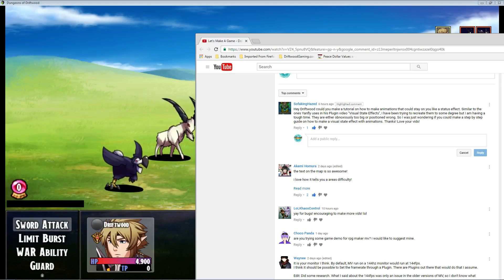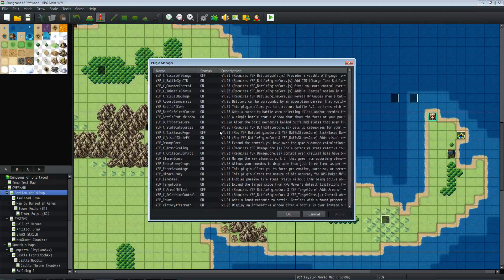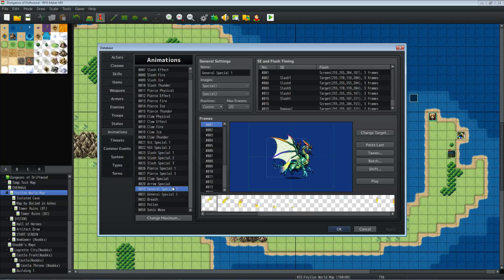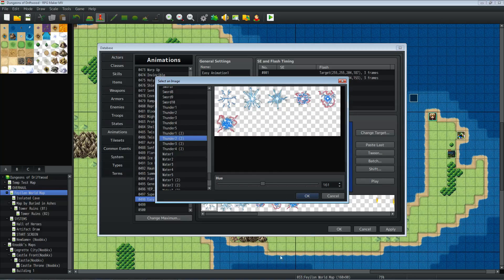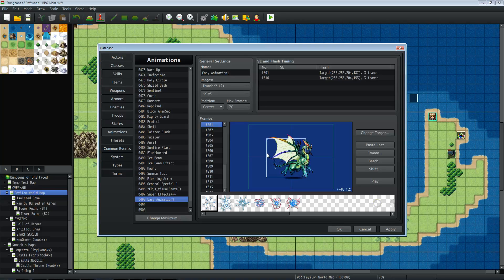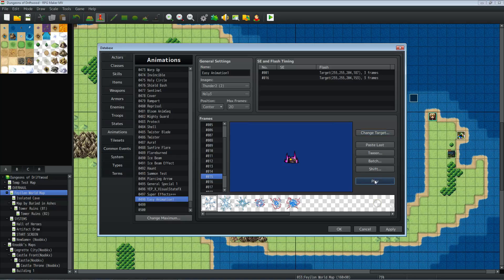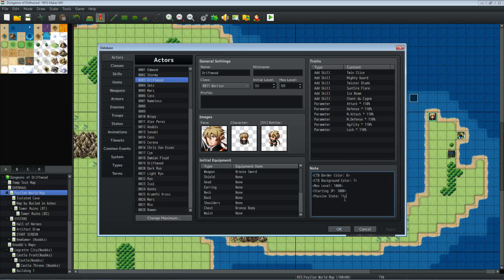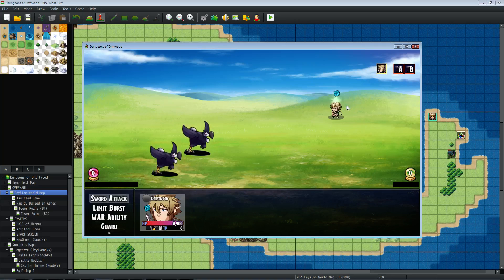√ MV Quick Tips - Easy Animations - Special Request - RPG Maker MV Tutorial